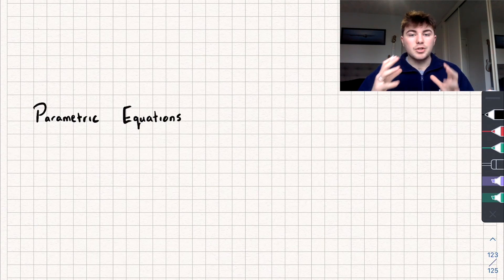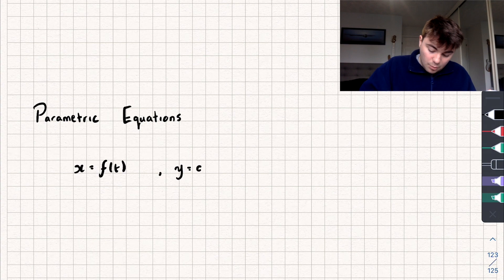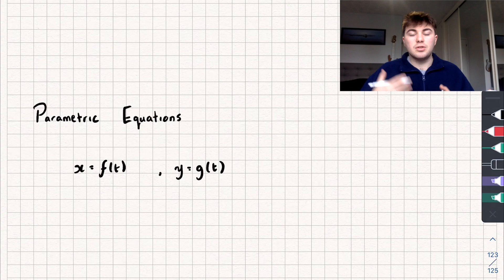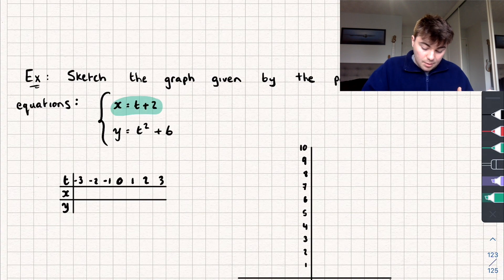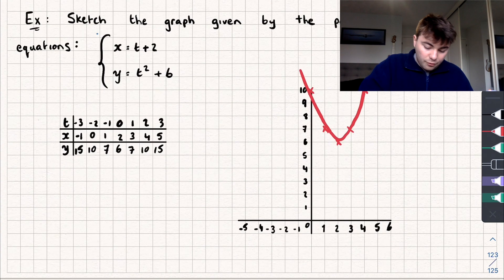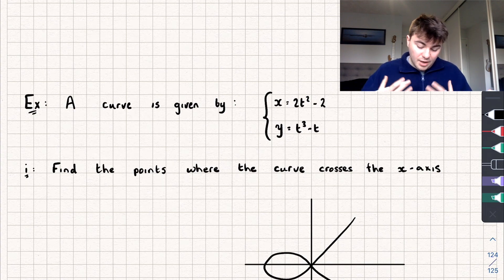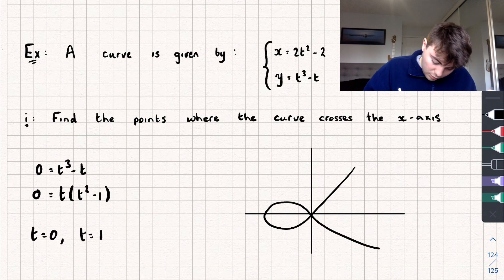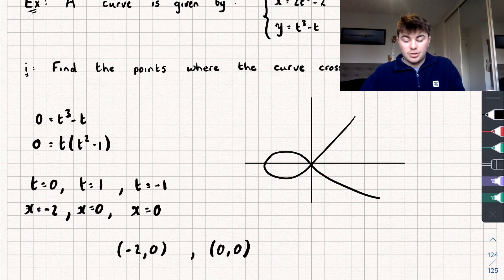Introduction to Parametric Equations | A-Level Maths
In this maths video I'll be introducing you to parametric equations :)

Timestamps:

0:00 Intro
0:09 What are parametric equations?
1:24 Sketching a curve given by parametric equations
3:16 Finding where a curve intercepts the axis